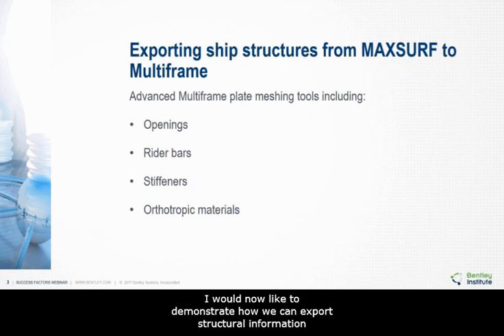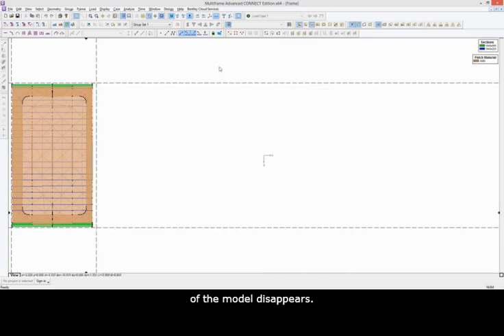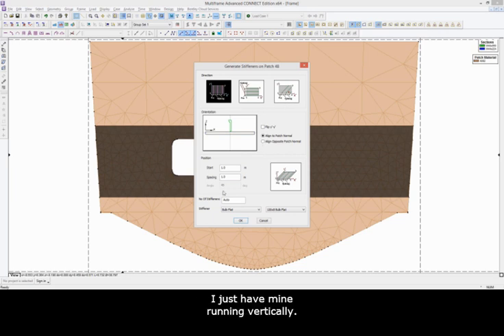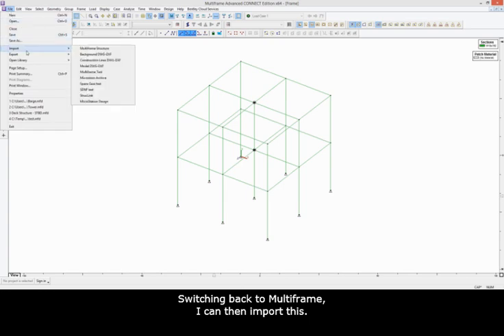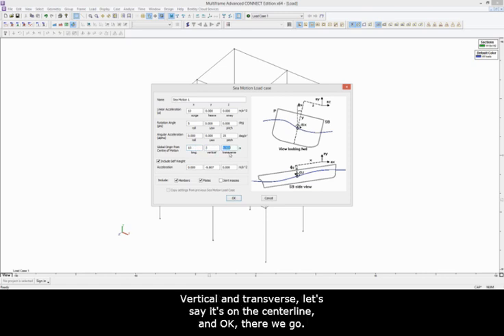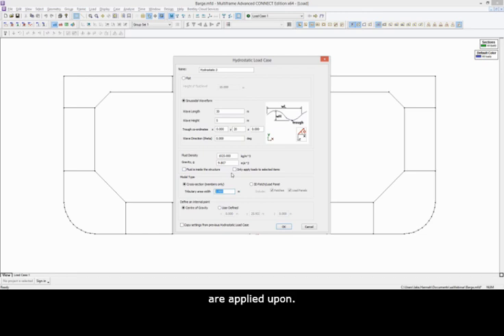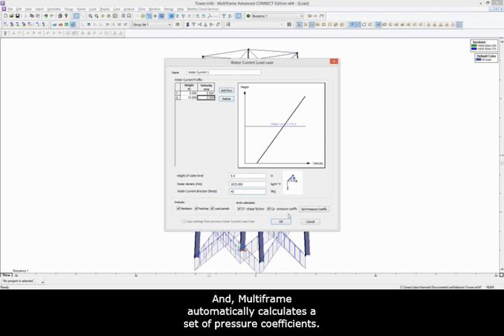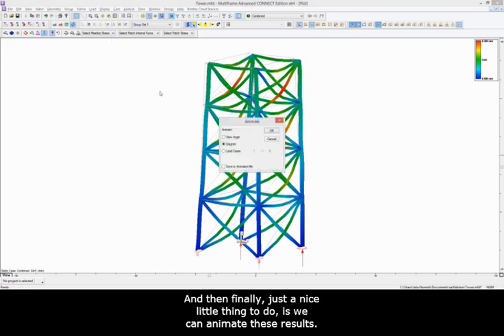Structural Response of Marine Structures in MAXSURF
Hear from Jake Hannah, MEng (Nav Arc), MSc (Computer Science) on using MAXSURF’s integrated tools for modeling of marine structures, through to determining the structural response of these structures.